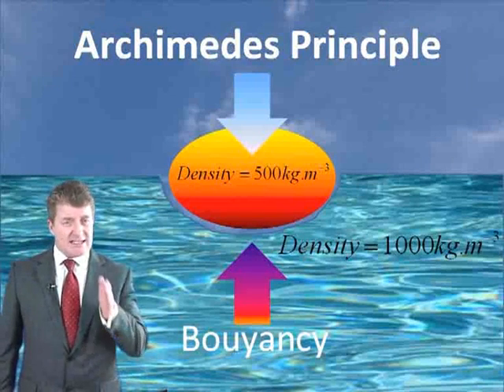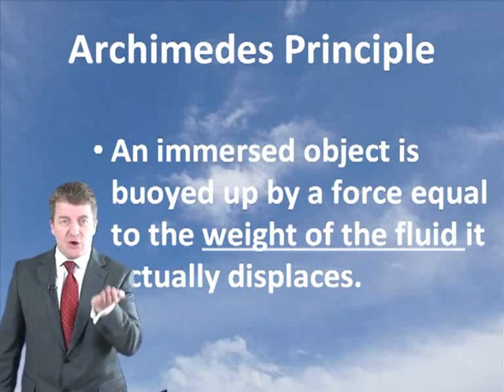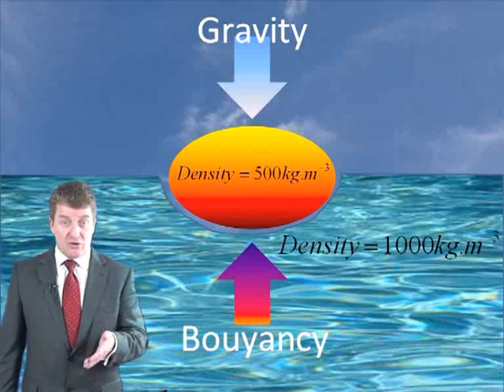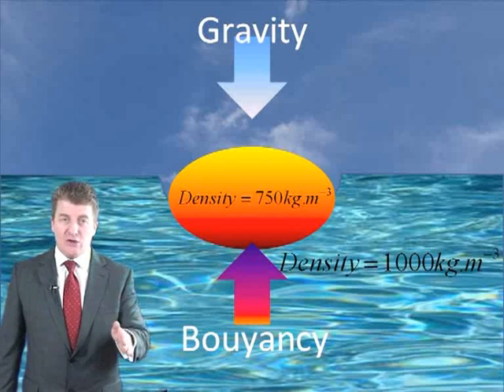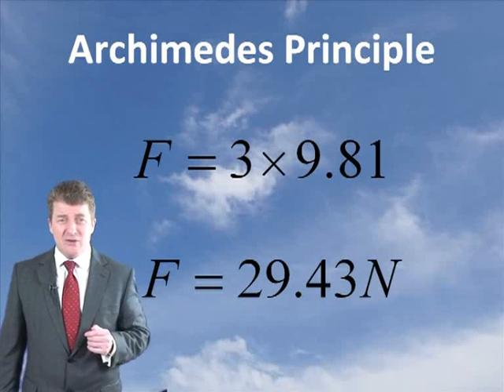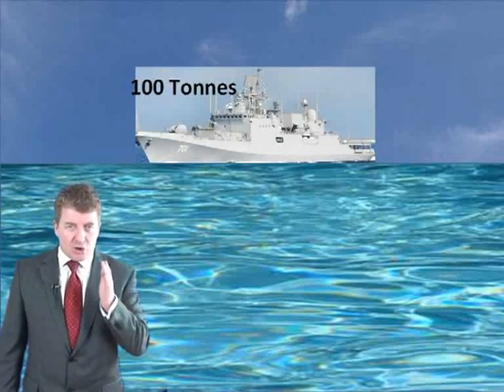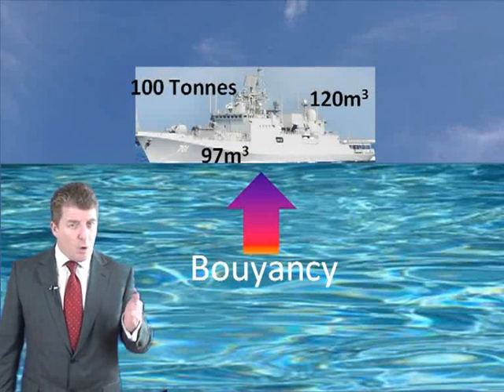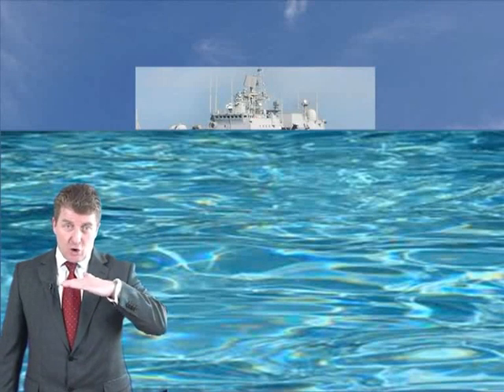ife 66_F8 768Kbps YouTube